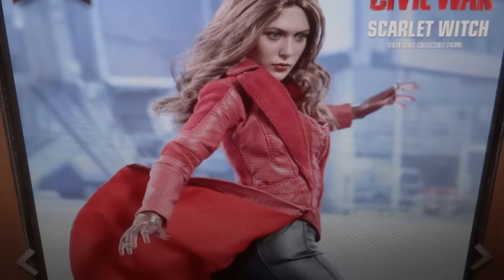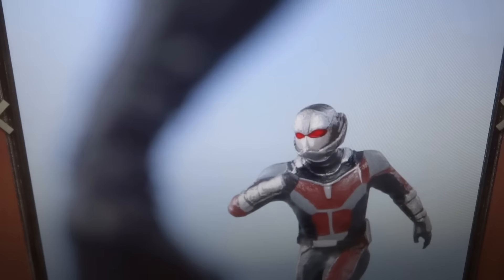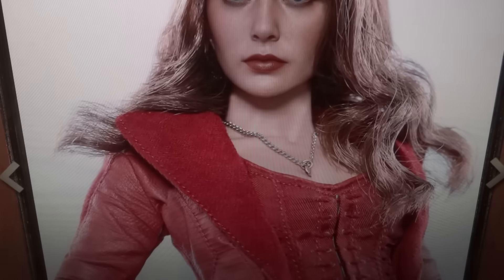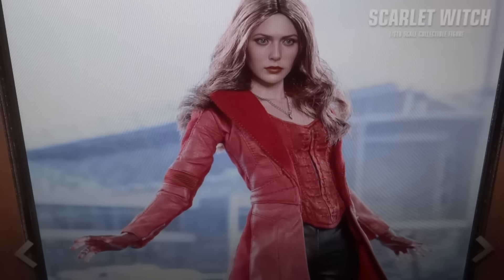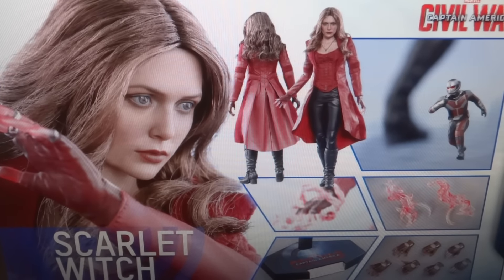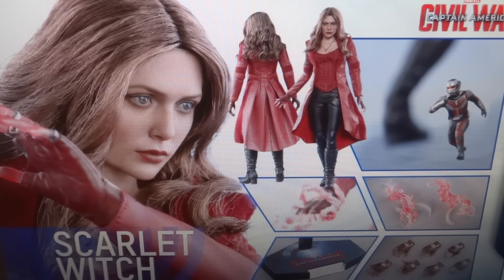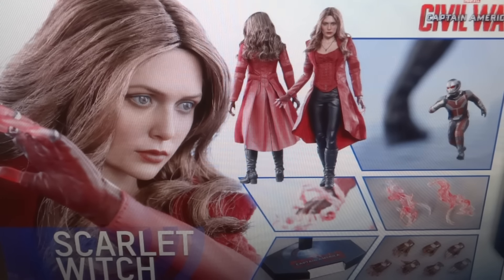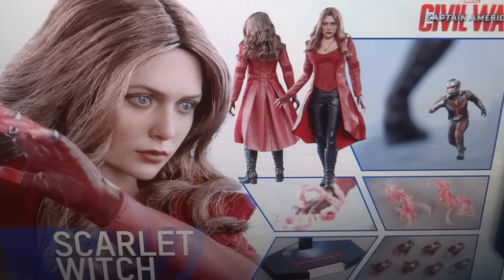Thoughts on the Hot Toys Captain America: Civil War Scarlet Witch Figure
MrTransformers96's Thoughts on the Hot Toys Captain America: Civil War Scarlet Witch Figure